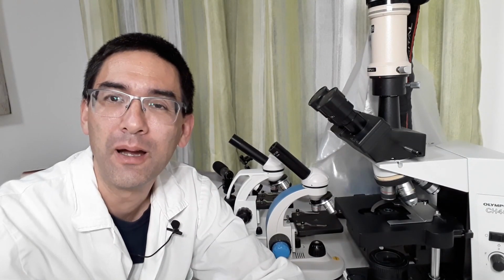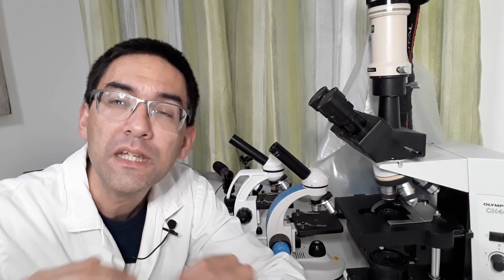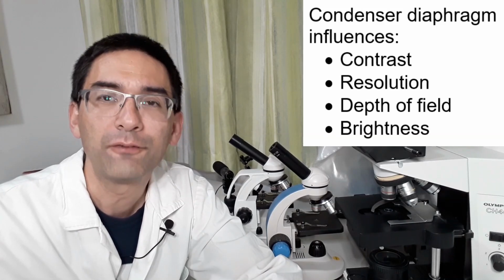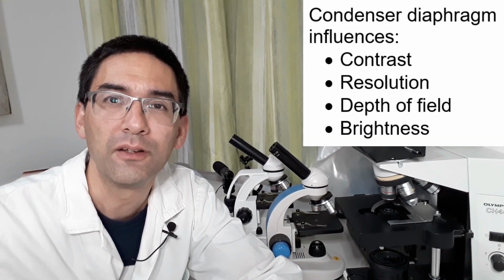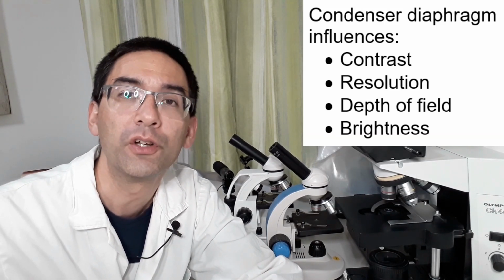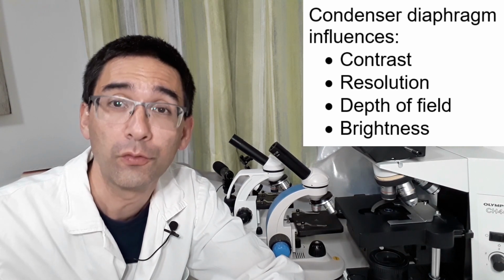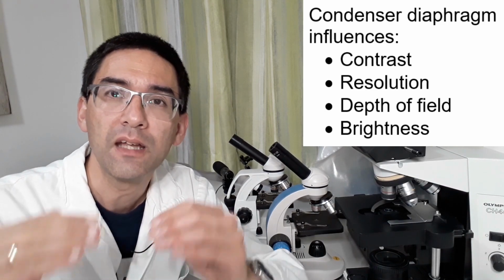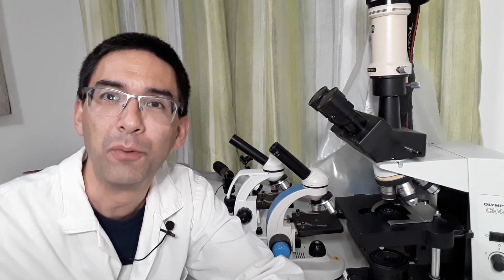🔬 Effect of Condenser and Koehler diaphragms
Condenser and Koehler (Köhler) diaphragms have a different effect on the quality of the image and they are used for different things.

✔ Check these Hashtags!